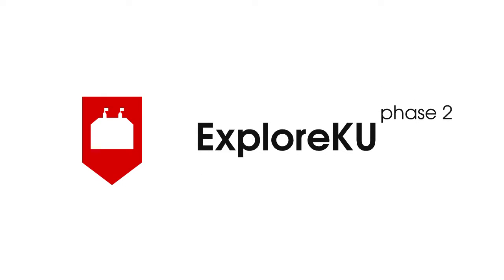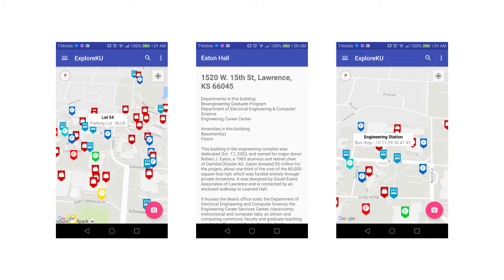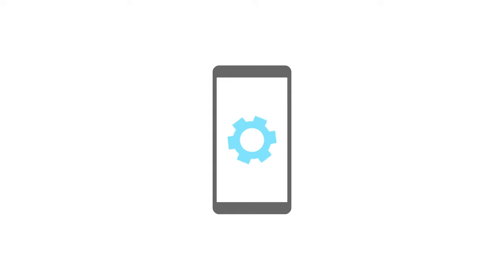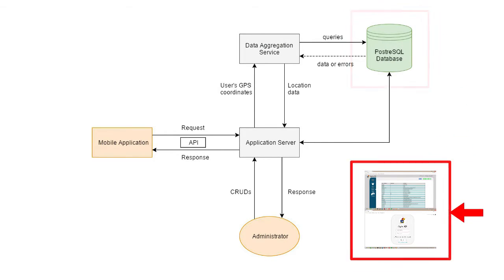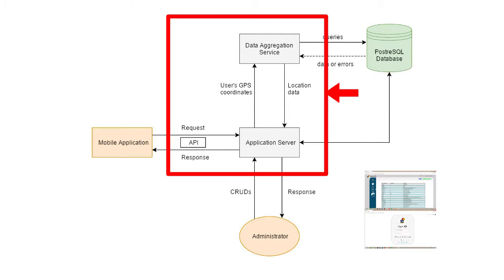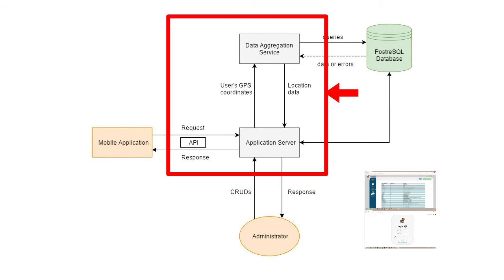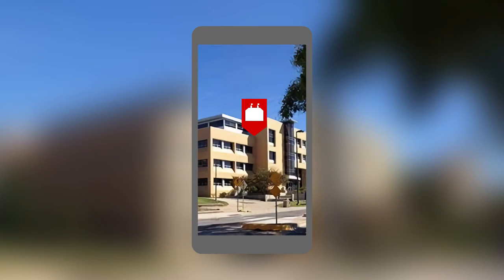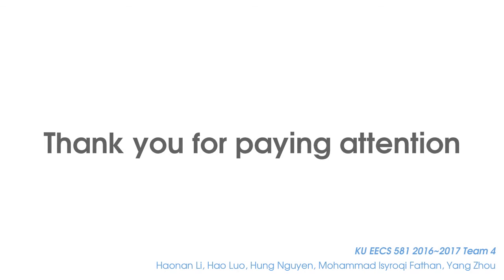"ExploreKU phase 2" Project Proposal Video Animation